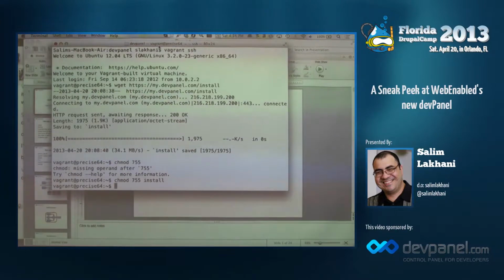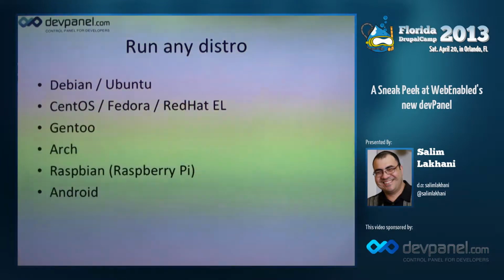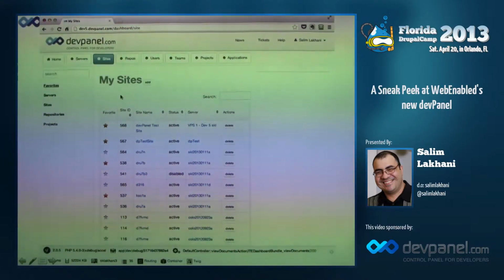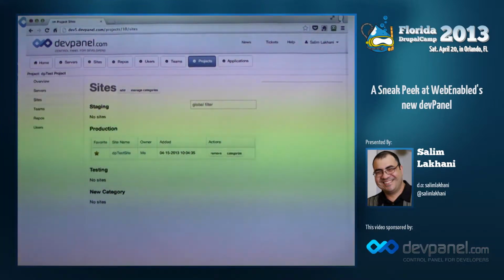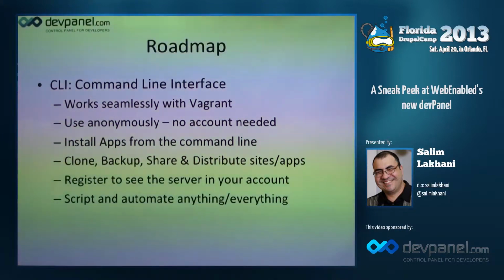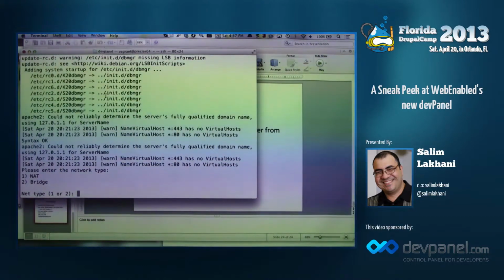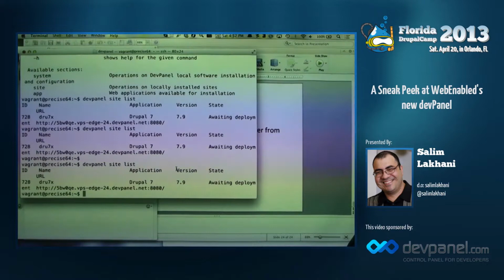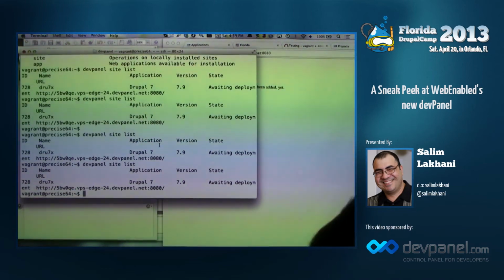FLDrupalCamp2013 - A Sneak Peek at WebEnabled's new devPanel - Salim Lakhani